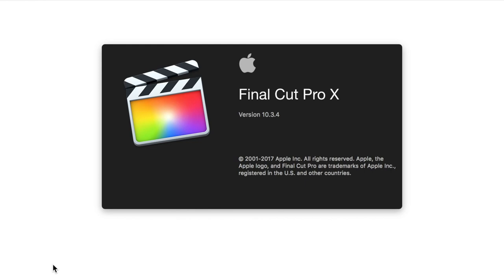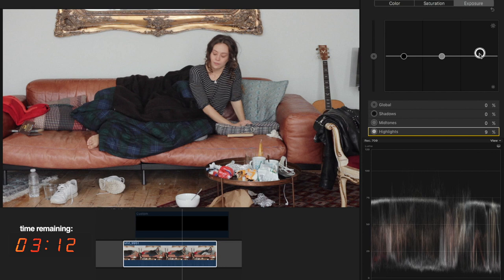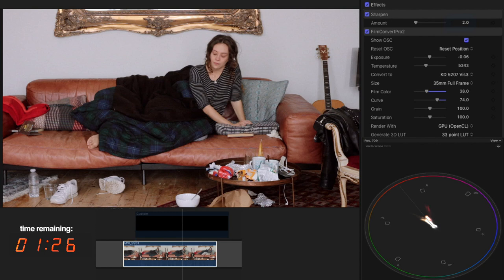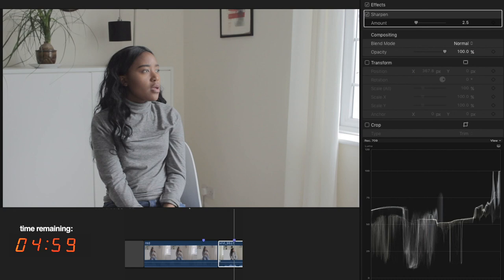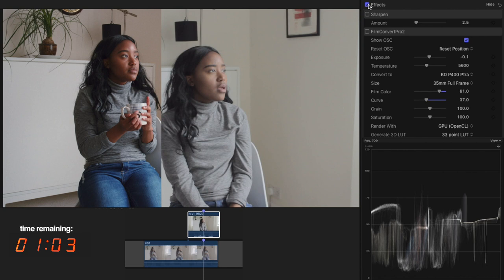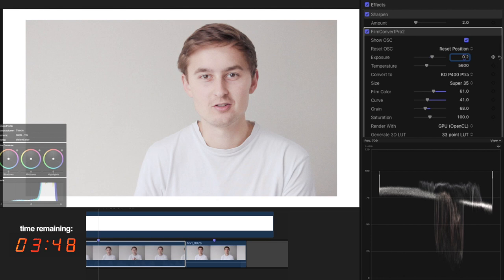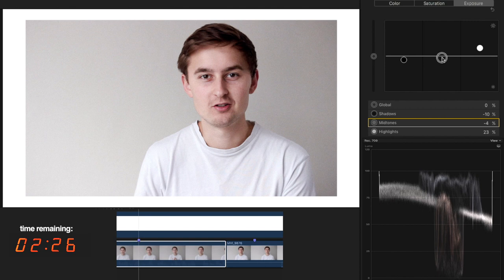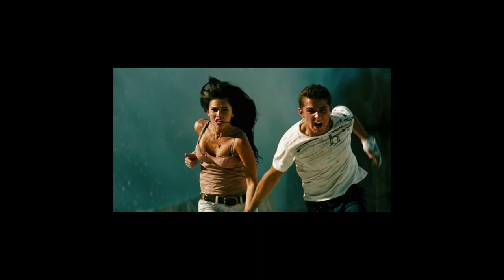Quick Color Grading Tutorial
Color Grading three shots in 15 minutes (fast forwarded).

Actor -  Mazviona Madzima
Actor - Danay Bouzala
Producer - Alexa Rodrigues
Assistant Editor - Jamie McKernan